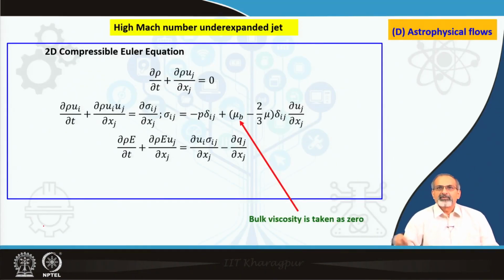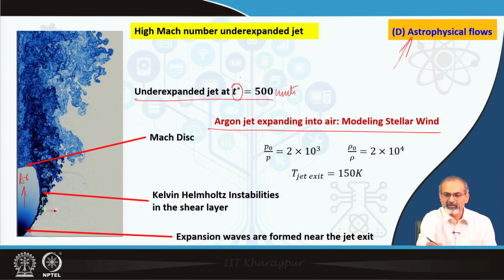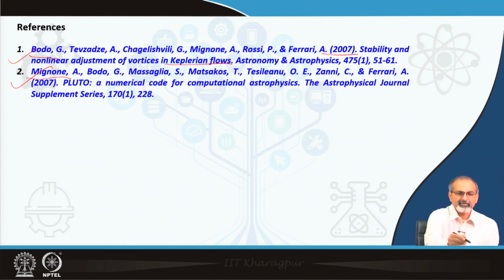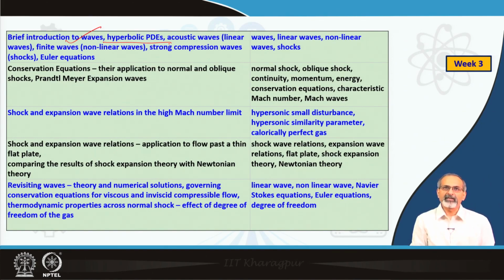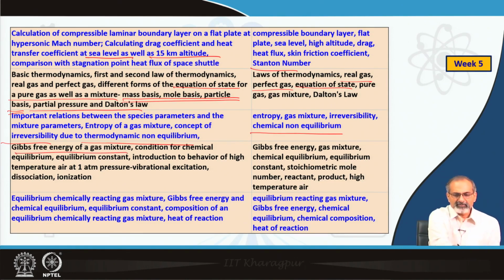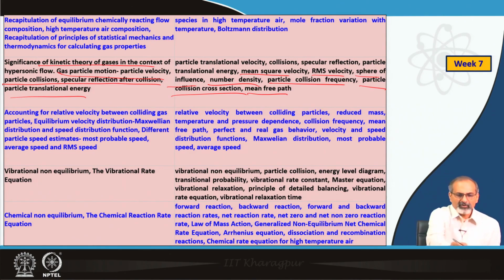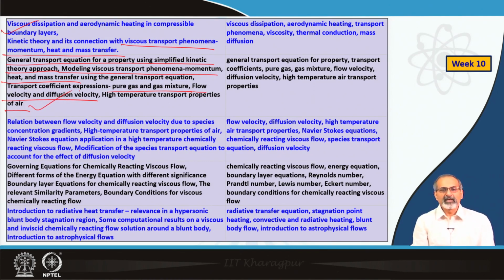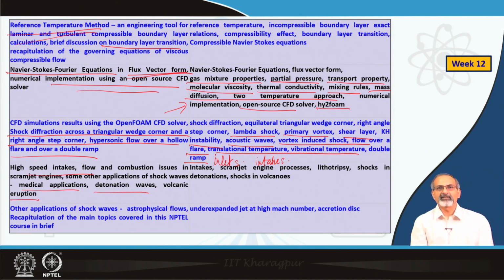Lec60: Other applications of shock waves â€“ astrophysical flows, a quick